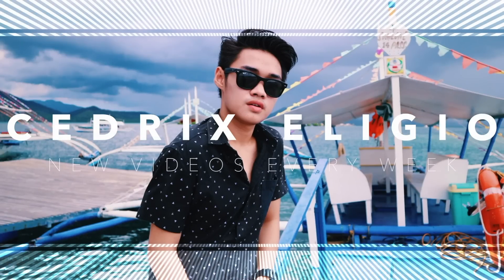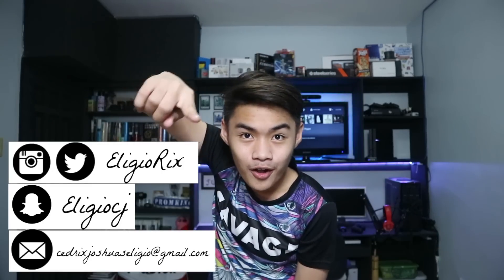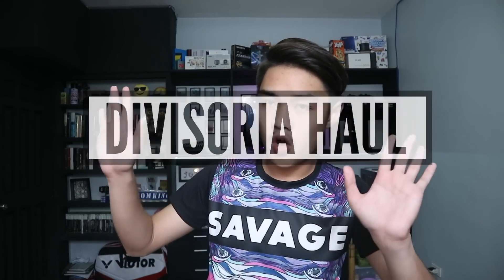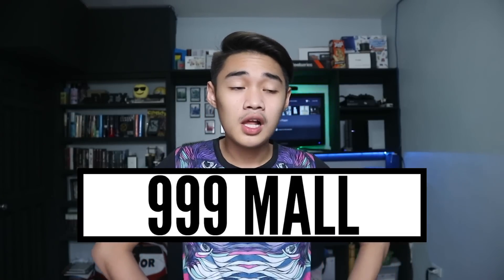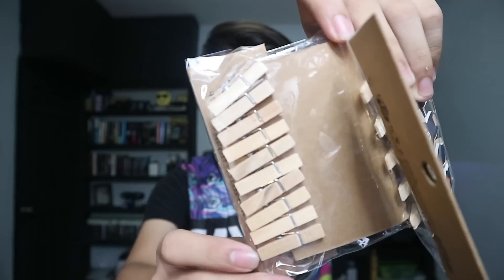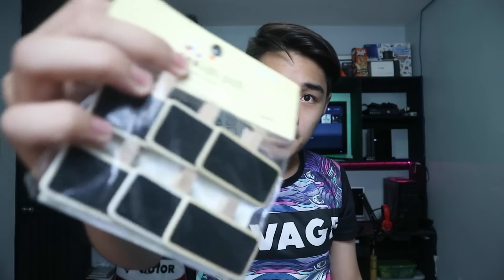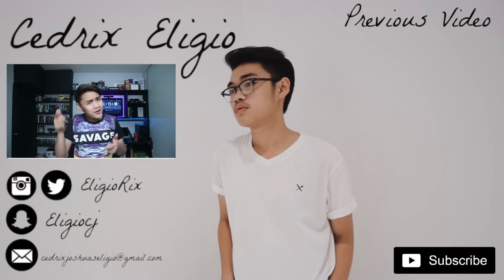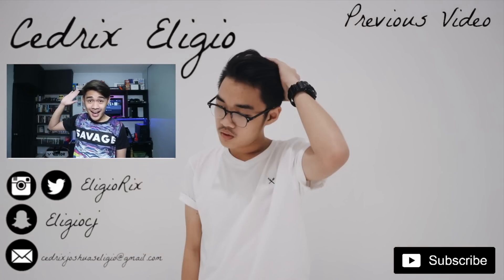DIVISORIA HAUL! (999 Mall & 168 Mall) | Cedrix Eligio